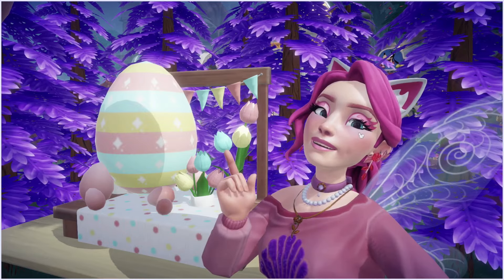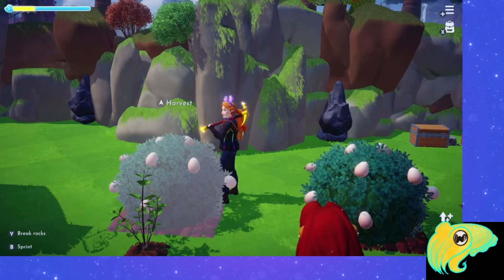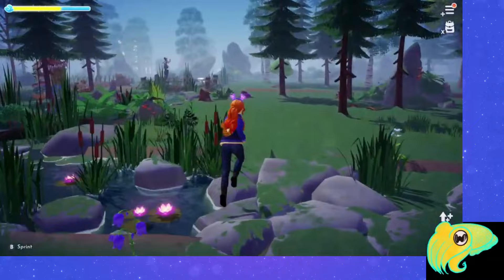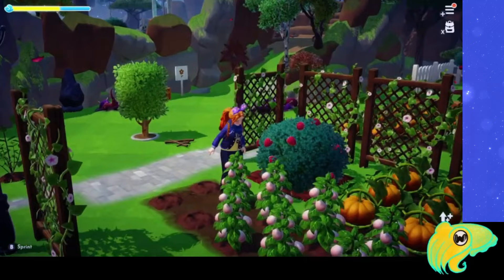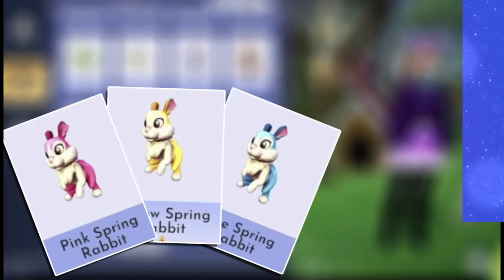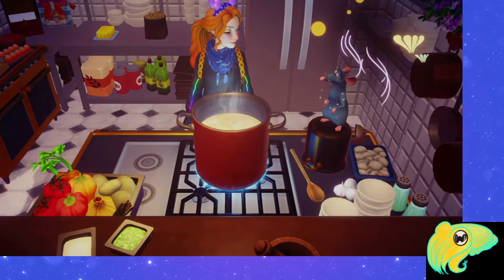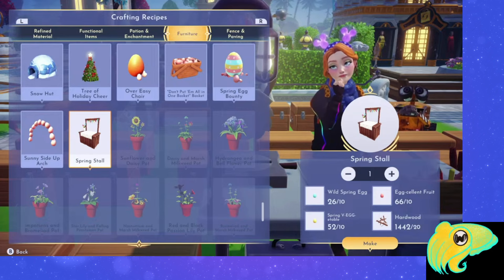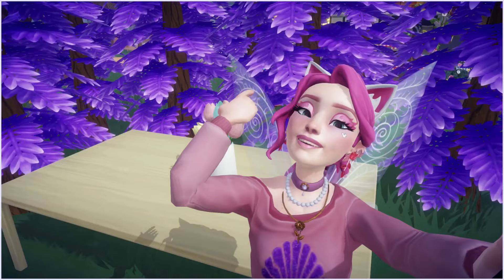Eggstravaganza Event Guide - Spring Egg Event - Disney Dreamlight Valley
A complete event guide for the Eggstravaganza in Disney Dreamlight Valley. This is a spring, eastery, bunny and egg themed event in DDV. Includes all relevant Dreamlight Tasks and rewards (this is not where eggs come from, spring taste test, eggceptional decorating, walle loves flowers), how to get the spring bunnies (the pink, blue and yellow bunny companions), all egg recipes, all egg crafting recipes, how to get the tulip lamp, how to get the decorative tulip bouquet, how to get the spring stall, and more. Time Stamps below

TimeStamps/Chapters:
0:00 - Intro to the Eggstravaganza
1:13 - How to get all 3 kinds of eggs
3:24 - How to get the pink/blue and yellow bunny companions
5:06 - New Egg Cooking Recipes
5:56 - Spring Taste Test
6:14 - New Egg Crafting Recipes
7:21 - Eggceptional Decorating
8:13 - WALL E Loves Flowers
8:40 - Daily & Weekly Quests
10:16 - Wrap

Shows a combination of 2023 and 2024 gameplay with variable resolution due to video recovery, all on Nintendo Switch.

DreamSnaps live streams every Wednesday!